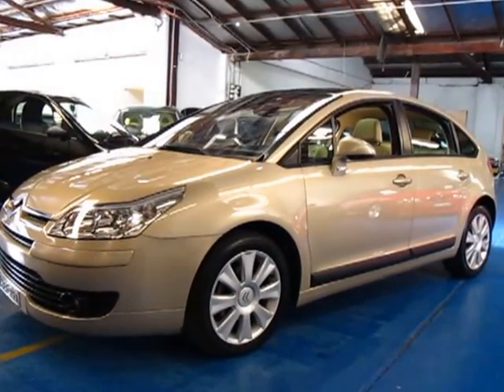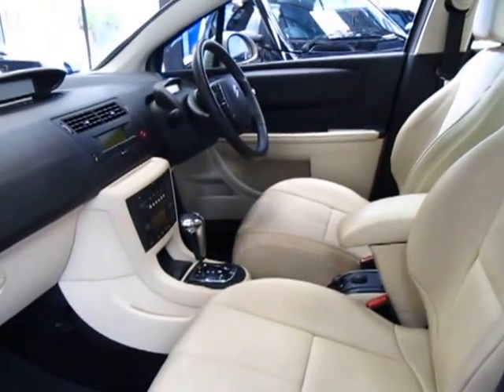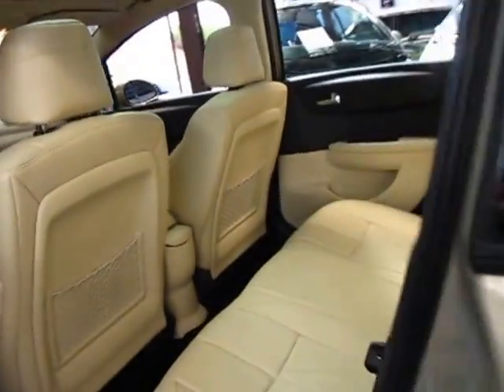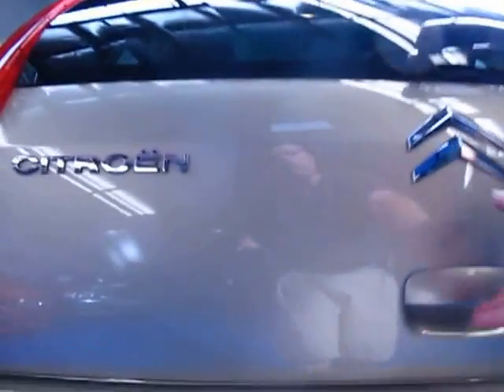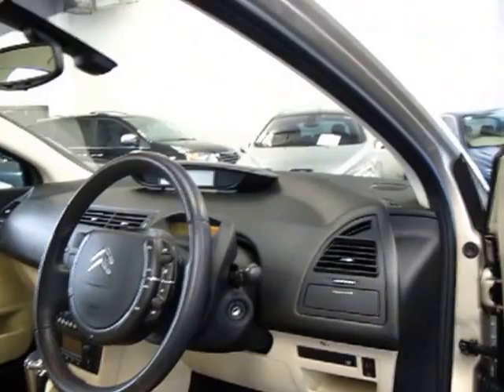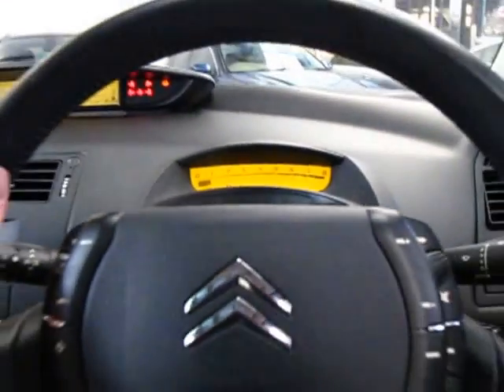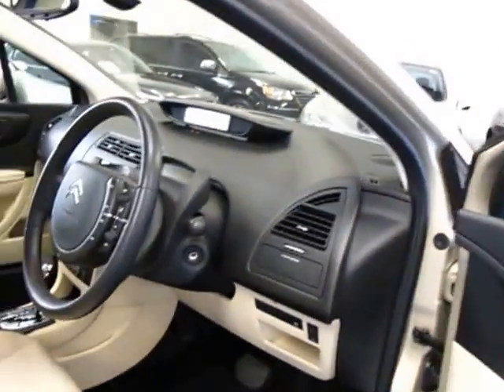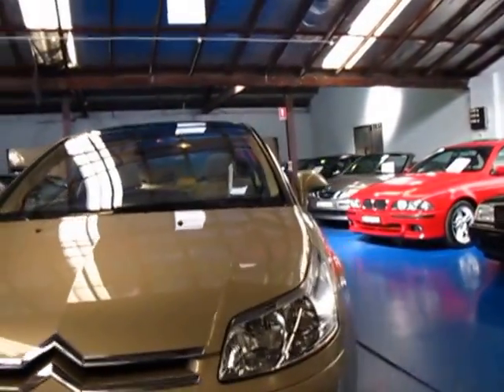Oldtimer Centre - Marrickville NSW